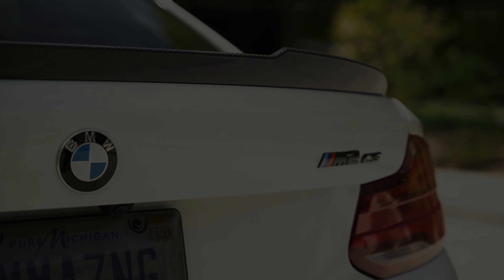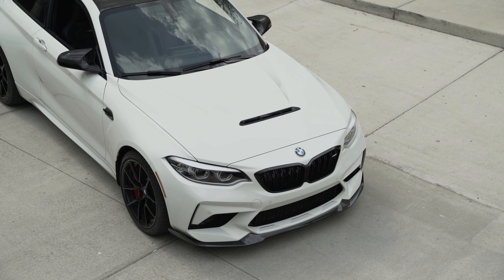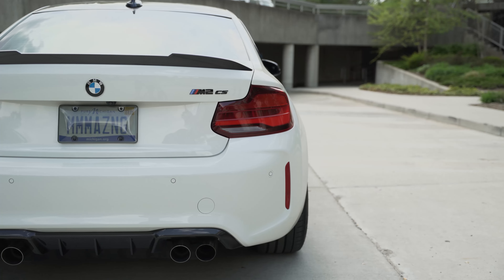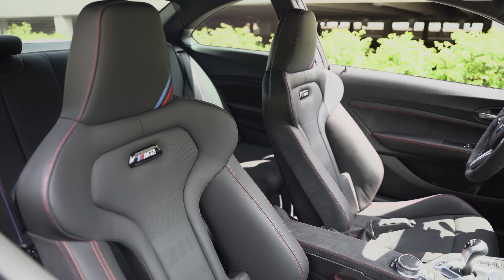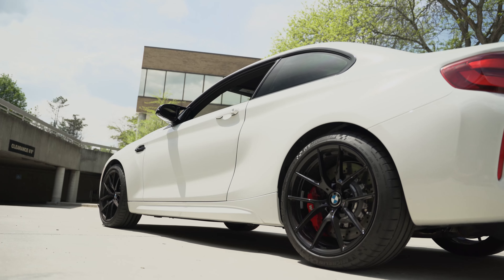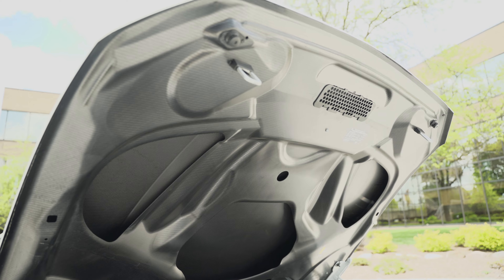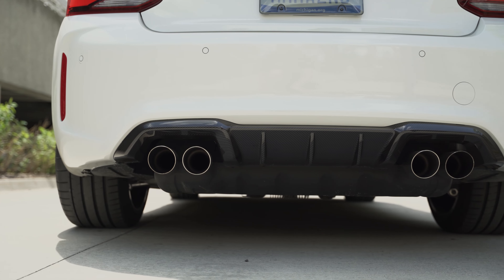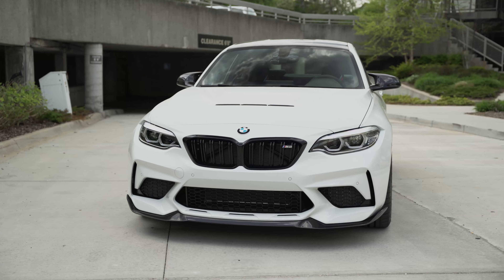What It's Like To Own A BMW M2 CS!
The BMW M2 CS is a recent sports car that has received nearly universal praise. A more potent engine in the smallest current M car package, the CS takes the already fun M2 to serious track performance levels. My friend Jason went from a regular F80 M3, to an M3 CS and now into an M2 CS, which gives a very unique ownership experience perspective! We talk about what other cars he was considering, now the M2 CS stacks up compared to the M3 CS, some of the things he likes and dislikes and more!